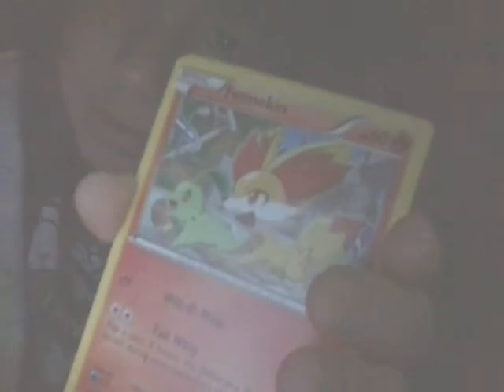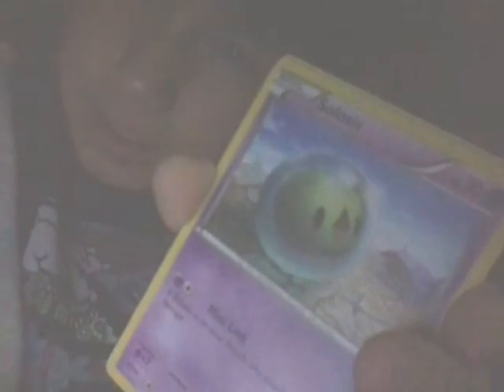Ppppoooookkkkkkeeeeemmmmmmoooooonnnnnn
Follow on:
Kik:gogettossgss2